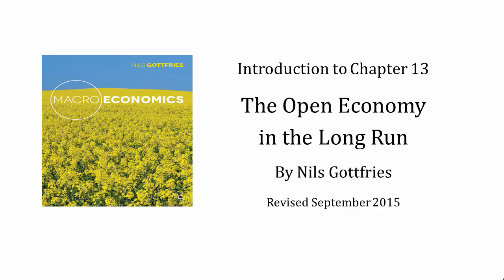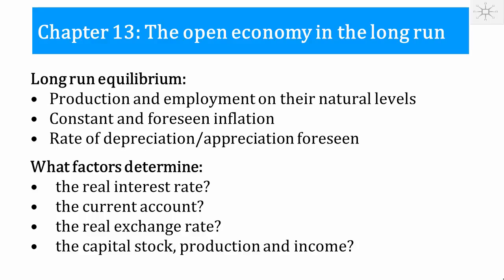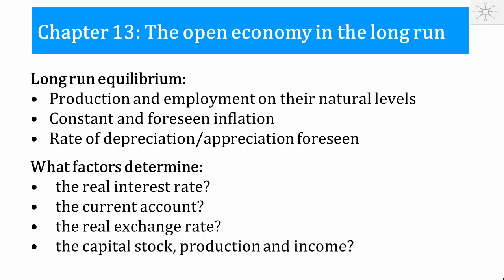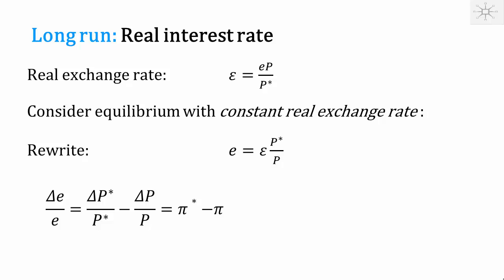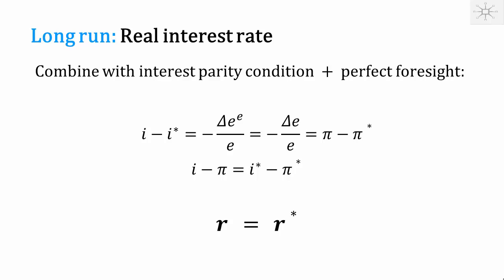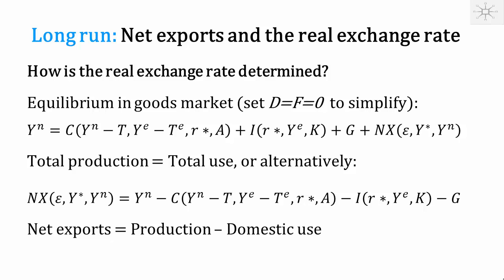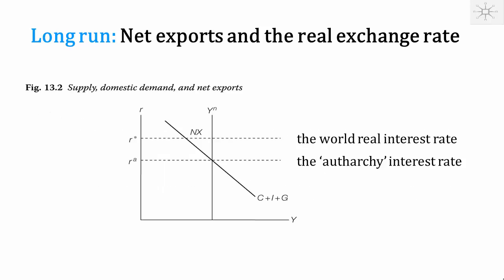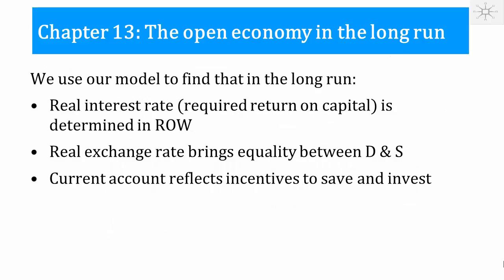INTRO CHAPTER 13 The Open Economy in the Long Run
Introduction to Chapter 13 in MACROECONOMICS by Nils Gottfries